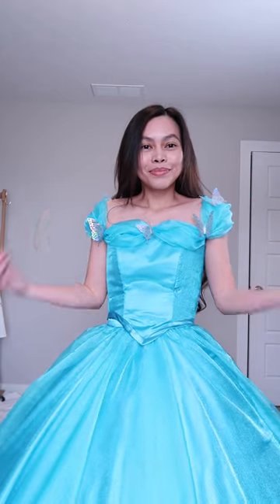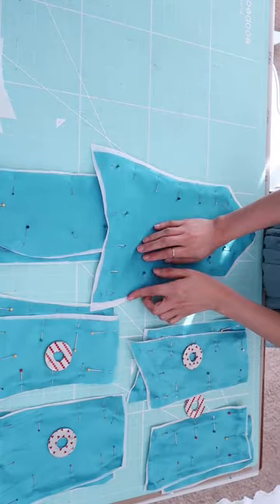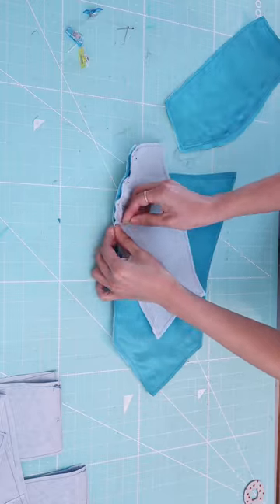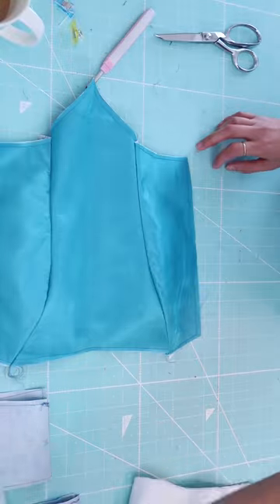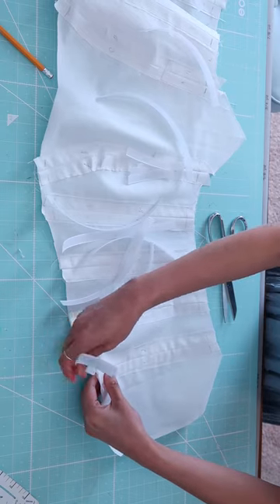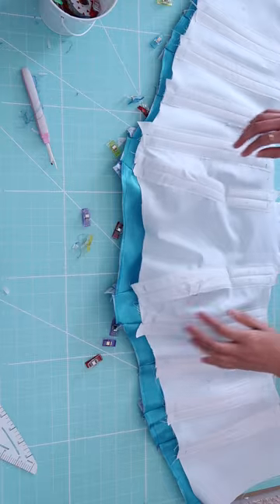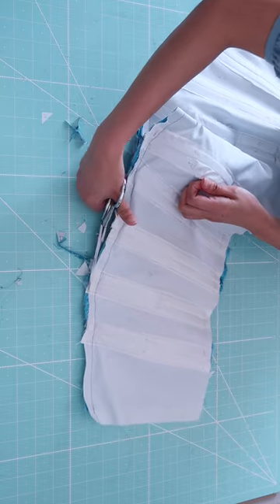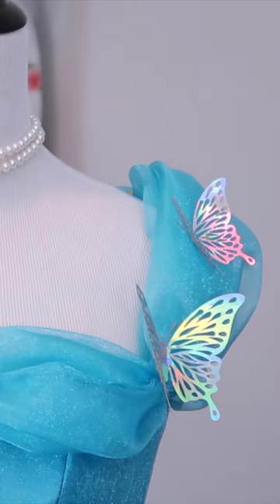DIY CINDERELLA DRESS BODICE, LINING AND BONING FOR STRUCTURE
Please Buy SUPER THANKS to Support SEW ALDO DIY to help me create more EASY and FREE sewing tutorials for you guys!
I'm very proud of this sewing project it was a dream to finally be able to create one for myself. The color is stunning it gives me pure joy, this is by far my most favorite dress I have ever made. I hope you are inspired just as much as I am XOXO Sew Aldo DIY

You will need these to start draping
Style tape
Muslin fabric
Dress form
Styling ruler

Fabricwholesaledirect Please use my link so I can get rewards for future fabric purchase.
6 yards of Crystal Organza in Turquoise
6 yards of CHARMEUSE SATIN FABRIC in Turquoise

CEZOM Women 6 Hoops Long Floor Length Petticoats Crinoline Skirt Underwear Slip for Bridal Wedding Dress

Cinderella's "glass slippers" from Shein Clear Point Toe Pyramid Heeled Slingback Pumps

Iridescent butterfly stickers 24Pcs 3D Butterfly Wall Stickers 3 Sizes Hollow Butterfly Wall Decals Home Decoration Butterfly Wall Decor for Room Decoration DIY

Juki Exceed HZL F600 Quilt Pro Special Computerized Sewing Machine
Brother Serger Machine 1034D
Juki MCS-1500 Coverstitch

My Filming and Editing Gears
Canon G7Xii
Lighting Softbox
Apple Macbook Air